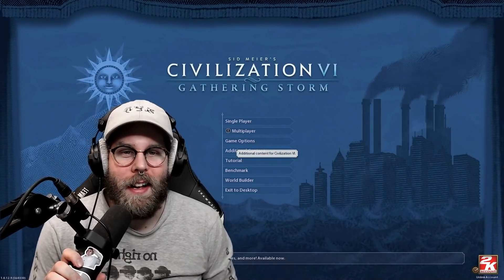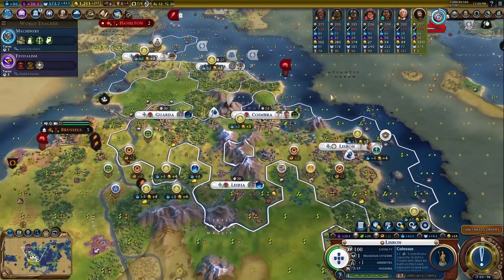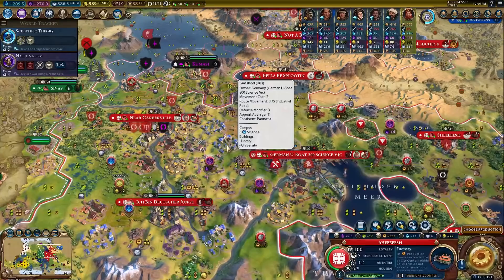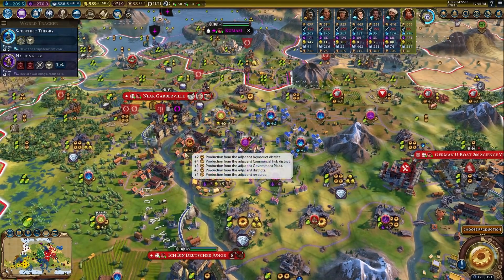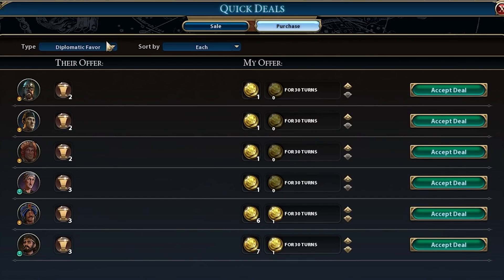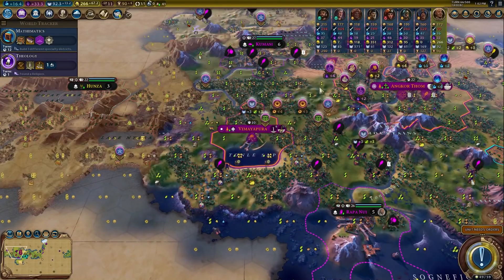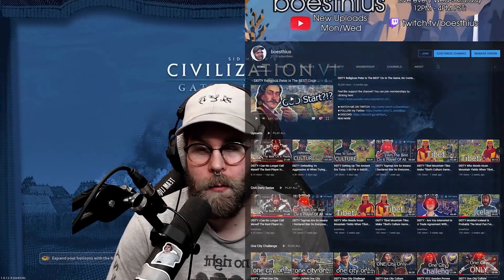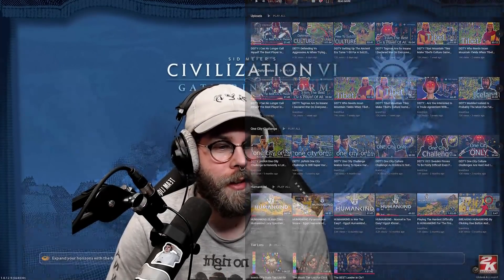96.69% Of New Civilization 6 Players Don't Know These 7 Tip For Civ 6 - Civ 6 Tips Guide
This is another tips video, but it's mostly geared towards newer players who don't play on Deity exclusively or rarely watch people on youtube and/or twitch! As always, you can find me at the above links and livestreaming Wed-Sat 12pm-4pm PST!

The music at the end was made by hawk - the song is called ultd. and can be found here!
The songs used in the intro are from Gareth Emery ft Haliene - Saving Light:

00:00 - Intro
01:00 - 1.) Hud Ribbon
02:33 - 2.) UI Mods
05:39 - 3.) Scamming AI For Diplo Favor
07:54 - 4.) Making AI Pay For Stuff
08:54 - 5.) Chopping Overflow Production
10:55 - 6.) Lens Hotkeys
12:16 - 7.) Most Important
14:20 - Outro